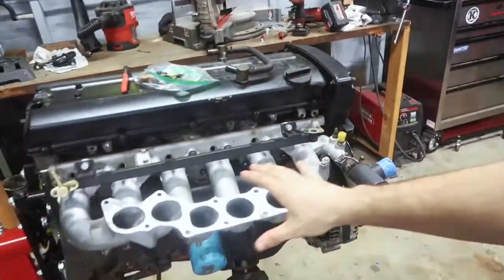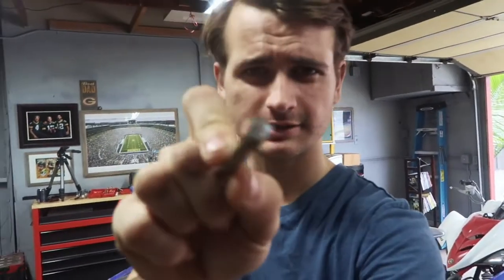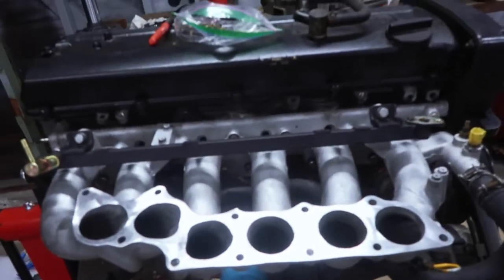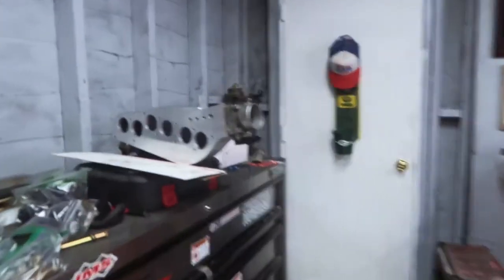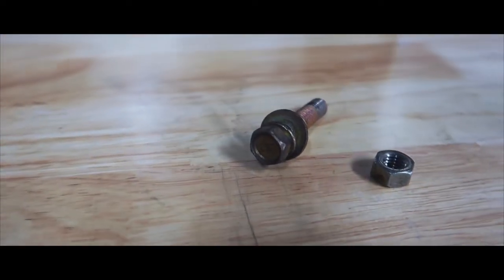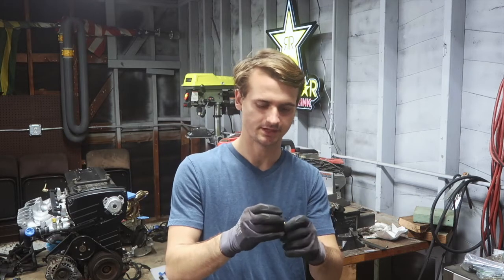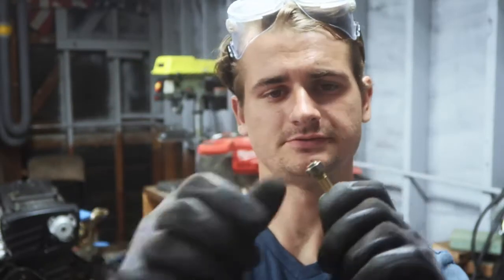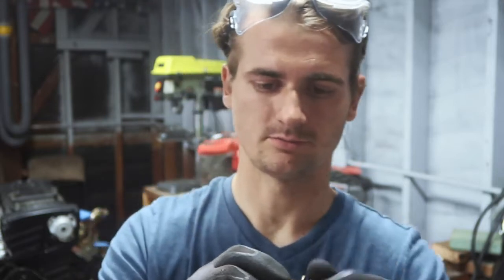RB20DET Build #9: Front Facing Intake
One drawback of the RB20DET is that the stock intake manifold runs over the valve cover and, besides looking ugly, it would suffer from heat soak because the air would heat up over the valve cover and not be as dense as it would be if it was a front facing intake. This intake uses the stock lower intake manifold which has long runners that will help with low end torque, which this little 2 liter needs, and let's the front mount intercooler utilize less piping and helps with heat soaking.

Intake manifold:

Top Mount Manifold: